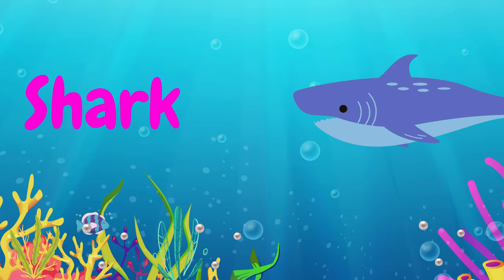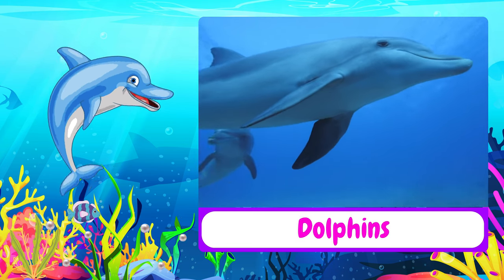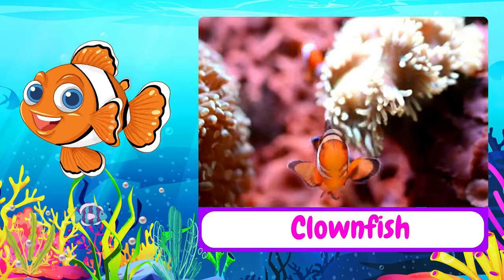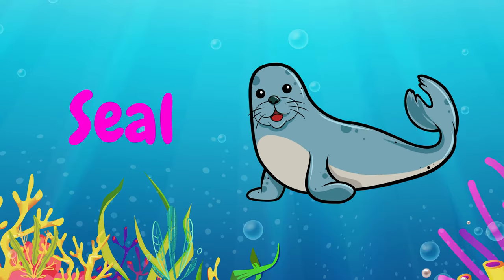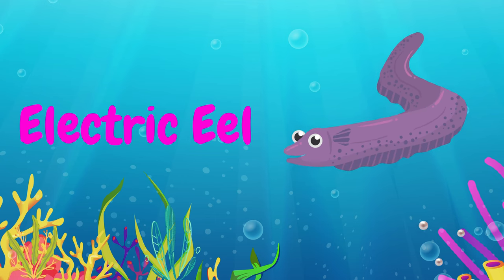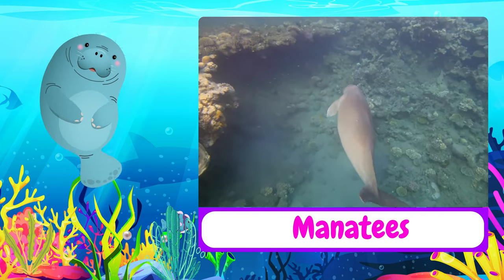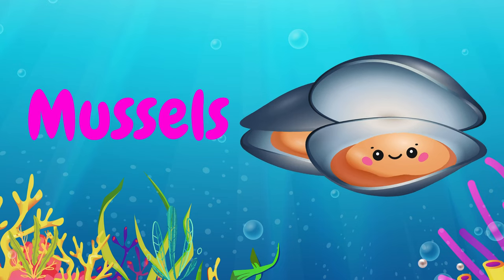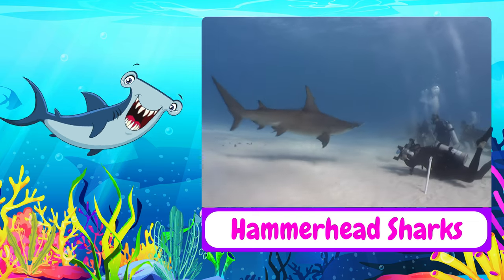Sea Animals For Kids | Sea Animals Names | kids Vocabulary | Kids Ocean Education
🌈 Welcome to the ultimate destination for young minds – KIDS LEARNING CURIOUS MINDS TV CHANNEL, Join us on an exciting underwater journey in our latest YouTube video, "Dive into the Magical World of Sea Animals!" Perfect for young explorers eager to learn about the fascinating creatures that inhabit our oceans. From the playful dolphins to the mysterious octopuses, this educational video for kids is packed with fun facts and information about various sea animals 🐠🦀🐙.

In this video, we take a closer look at amazing types of sea animals, including the majestic whale, the curious sea turtle, and the colorful clownfish. Our little viewers will discover the importance of marine life and how each creature plays a vital role in the ocean's ecosystem. Through vibrant animations and engaging storytelling, children will not only learn about sea animals but also understand the importance of ocean conservation.

Whether it's understanding how mussels filter water, marveling at the process of how oysters make pearls, or learning about the speedy tuna and the tiny, mighty sardines, this video is designed to spark curiosity and encourage a love for the ocean and its inhabitants.

Join us as we explore the magical world beneath the waves, and let's inspire the next generation of ocean lovers and protectors.